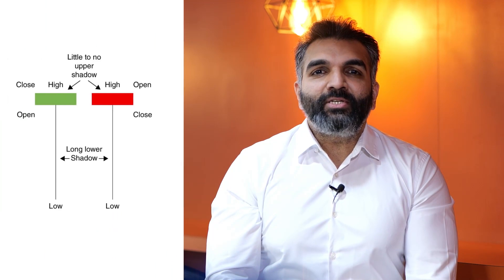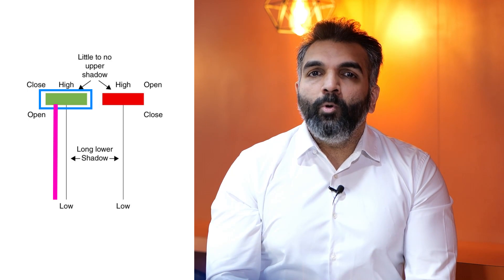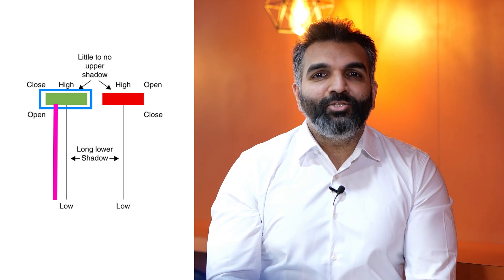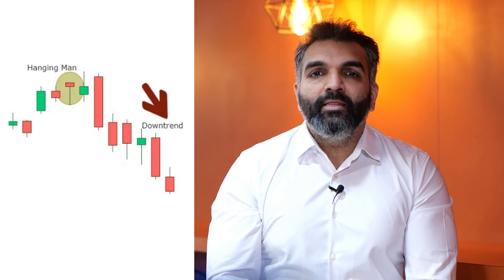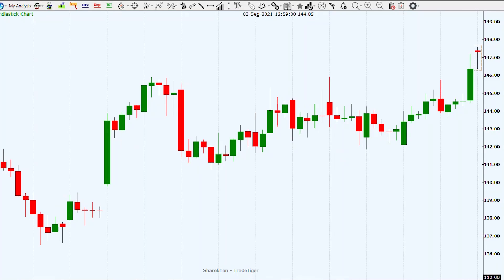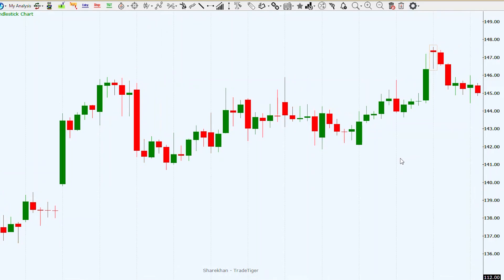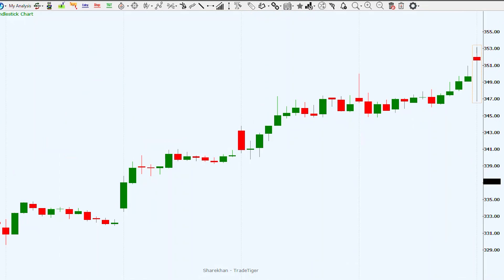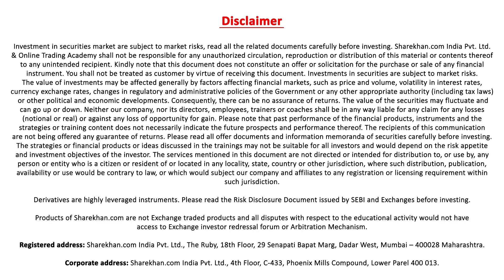Candlestick Series | Hanging Man Pattern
In the Candlesticks video series, we will cover different types of Candlesticks patterns. As a part of the candlesticks series, in this video, you will know in detail the  Hanging Man Pattern of Candlesticks.

If you are an individual who is interested in learning about stocks and seeking a course or classes for trading or investing in stocks or the share market, here is a great opportunity for you.